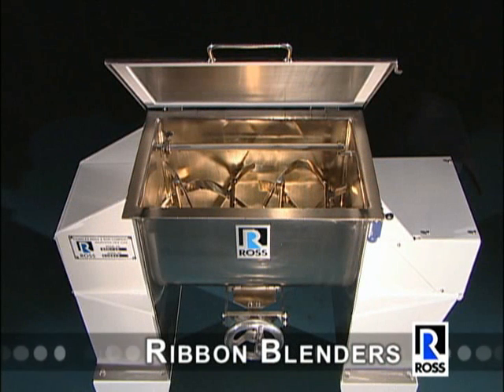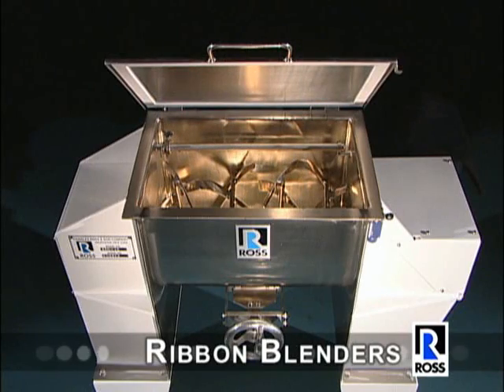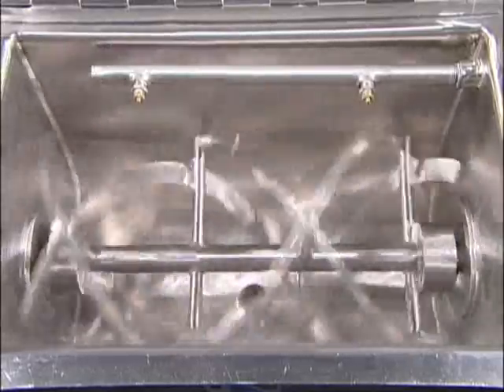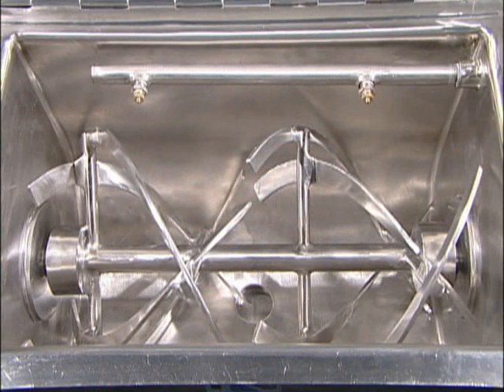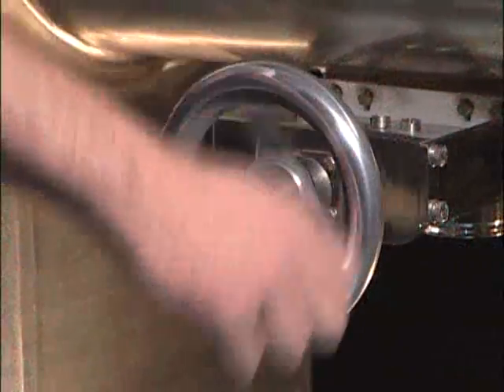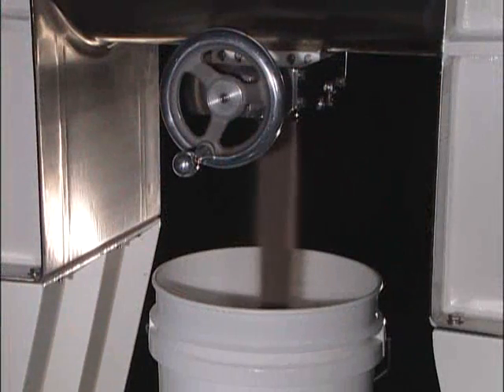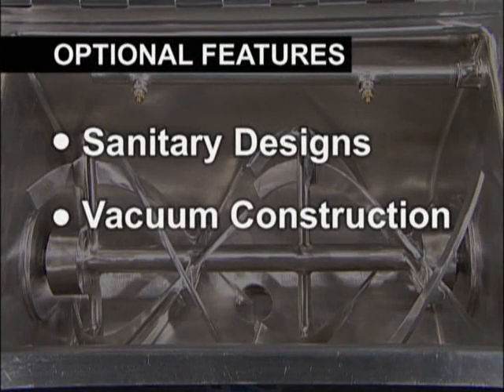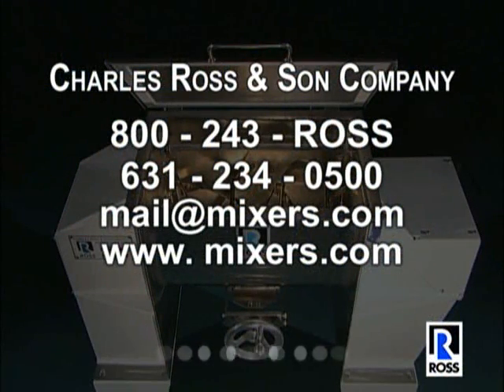Ribbon Blenders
Ribbon Blenders are an economical choice for dry blending.